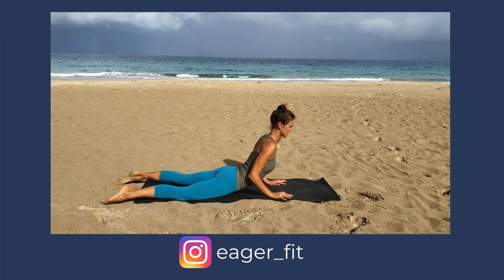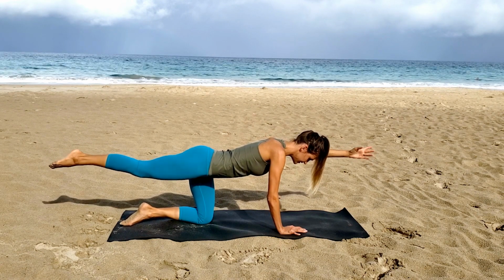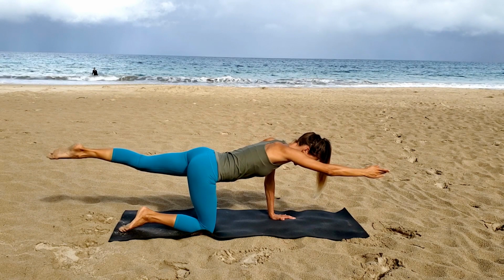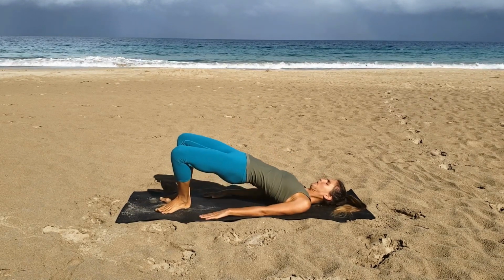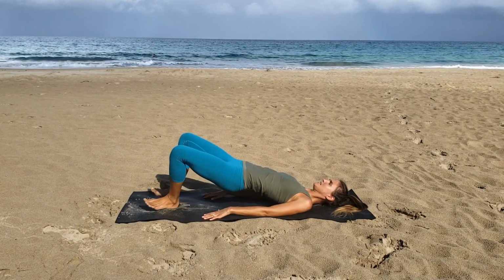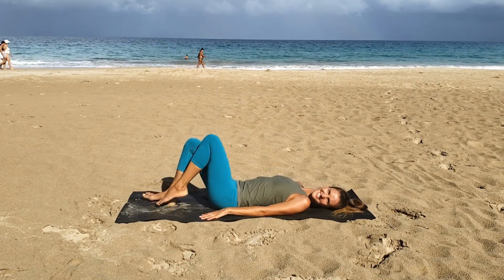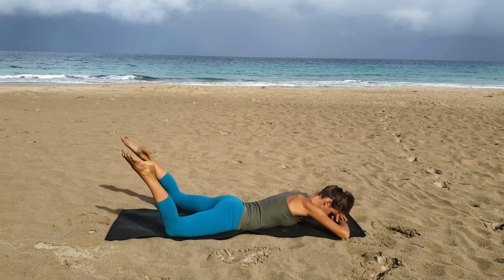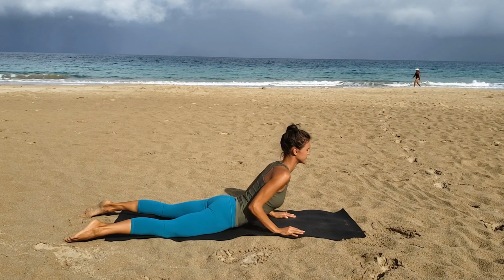7 Minute Bodyweight Barre Workout | Improve Stamina and Build Strength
Improve your stamina and build strength with this 7 minute bodyweight barre workout.
If you're new to exercising, start small and build your muscle strength gradually. In this short barre class you will work your core, glutes, legs and back.

◈ NEW TO BARRE? JOIN ME IN "GET STARTED WITH BARRE"!